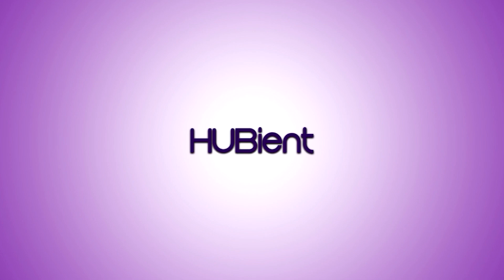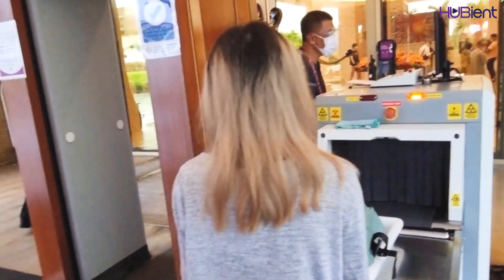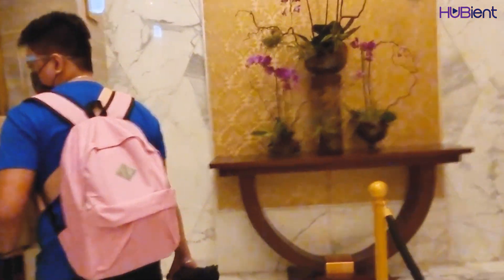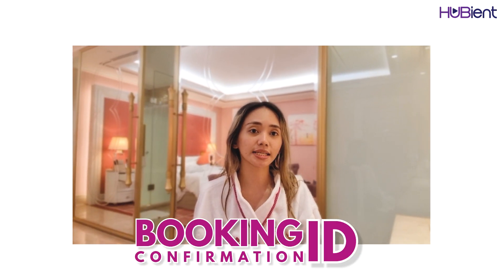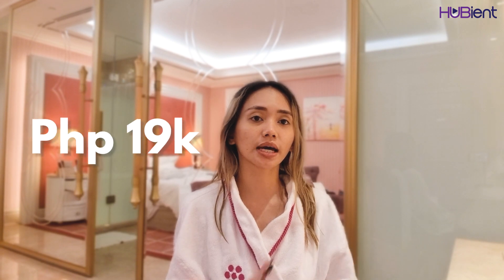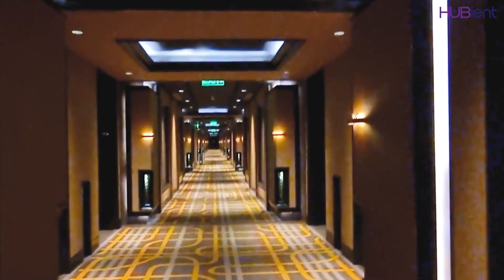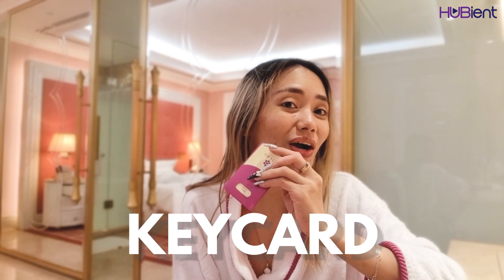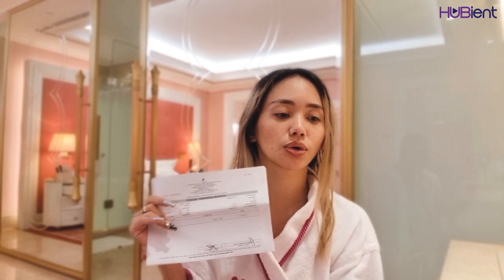JANE: Experiences At Okada Manila Hotel Part 1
Jane visits Okada Manila Hotel, lets check out her experiences there!